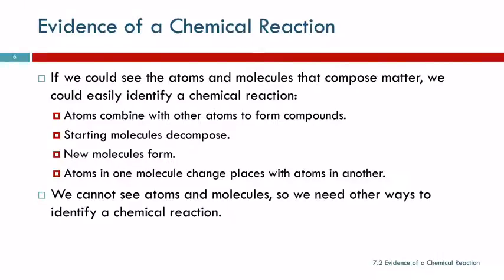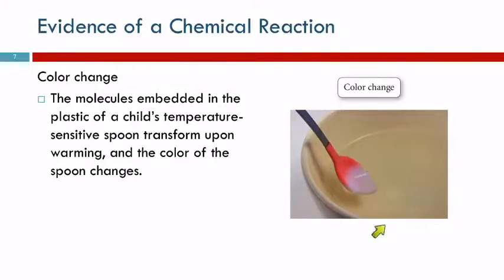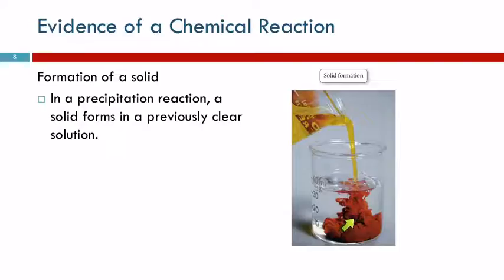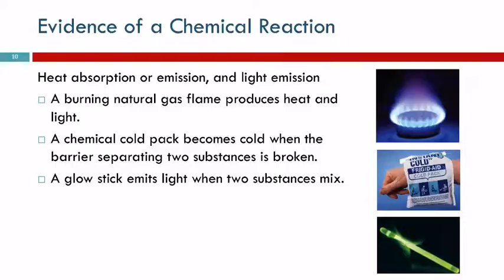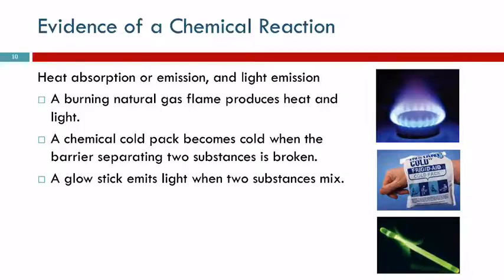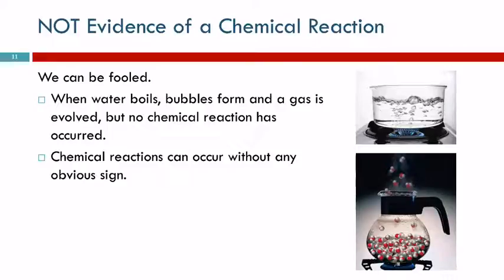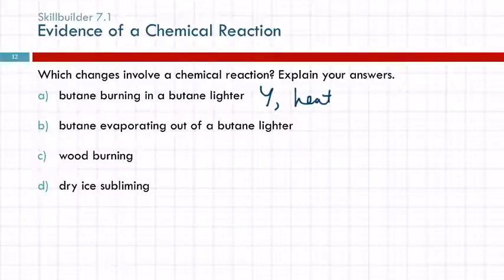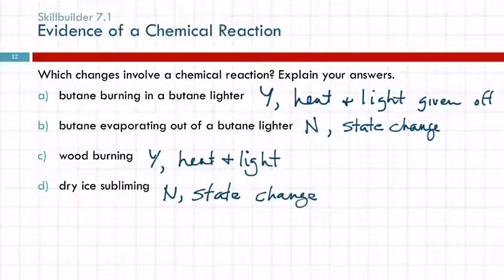7.2 Evidence of a Chemical Equation